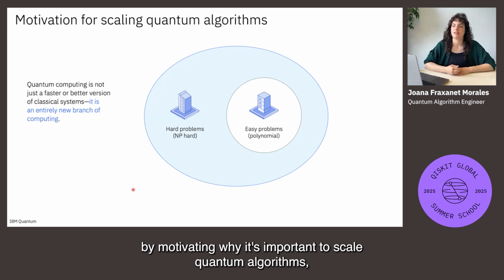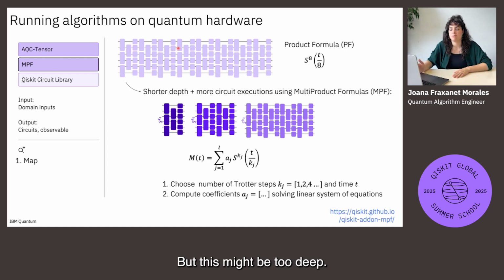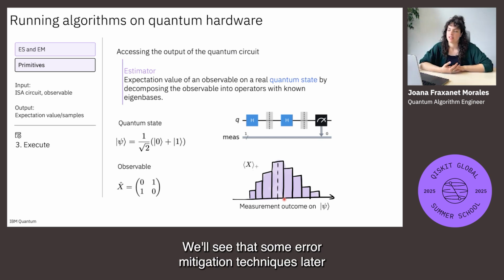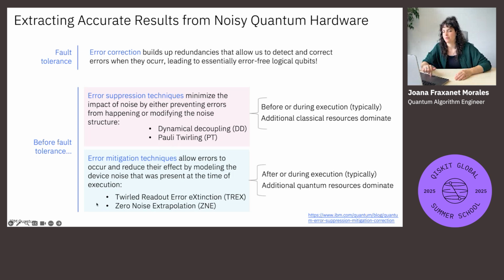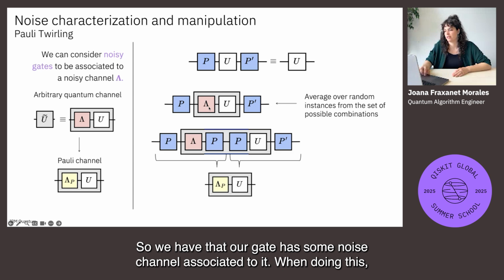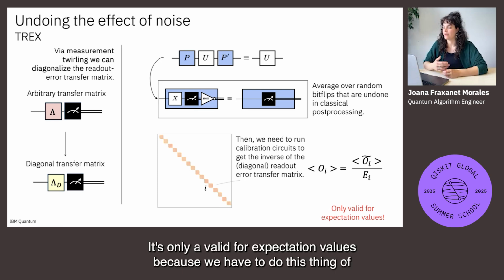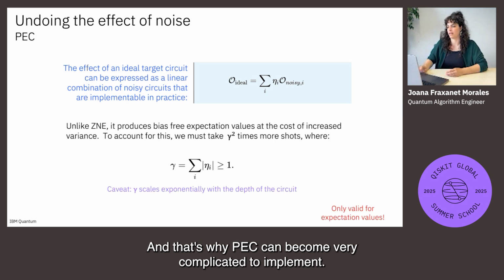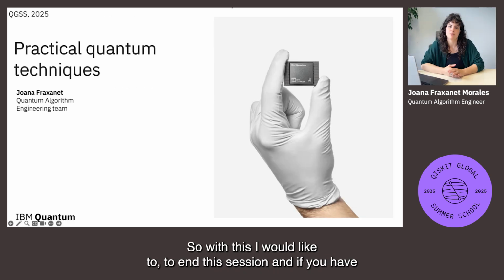Practical Quantum Techniques: Joana Fraxanet Morales | QGSS 2025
Variational quantum algorithms (VQAs) have played a historically pivotal role in shaping the landscape of near-term quantum computing, offering a practical framework for leveraging noisy quantum hardware. This talk introduces the foundations and key examples of VQAs, while placing a strong emphasis on the major challenges—such as barren plateaus, ansatz design, and measurement costs—that currently limit their scalability and effectiveness. We will explore recent research efforts to address these limitations and discuss how they are inspiring new directions and alternative approaches in quantum algorithm design.